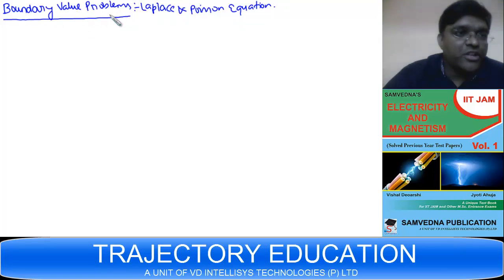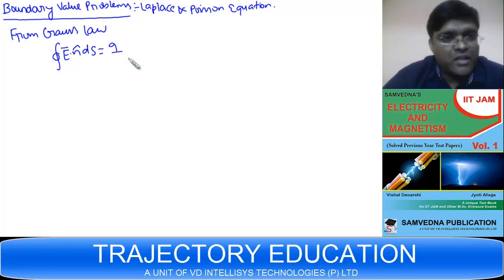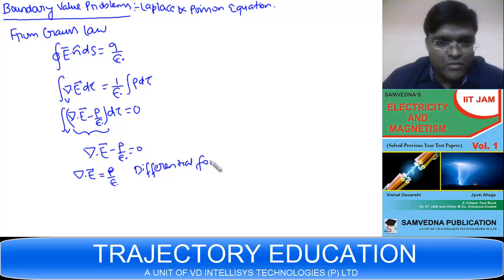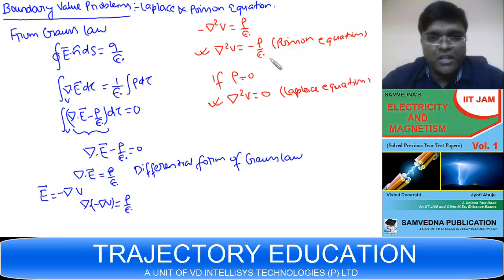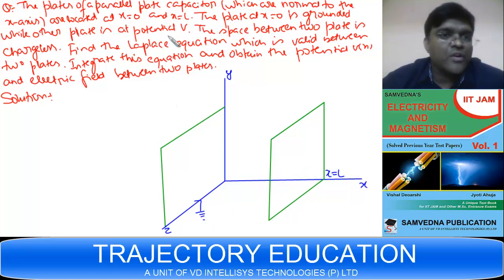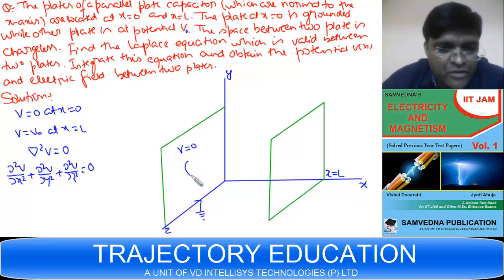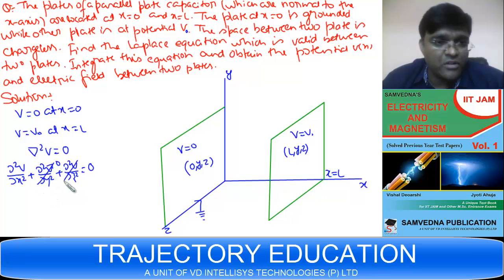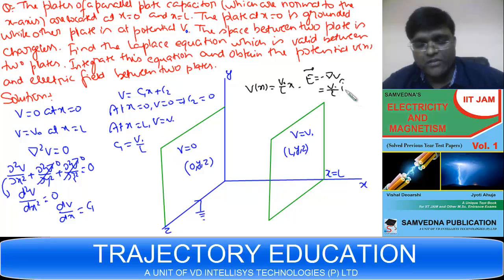laplace equation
TRAJECTORY EDUCATION